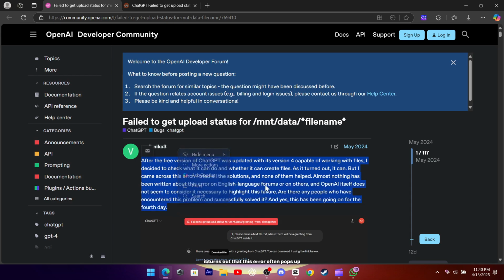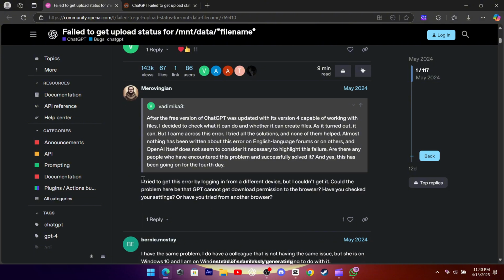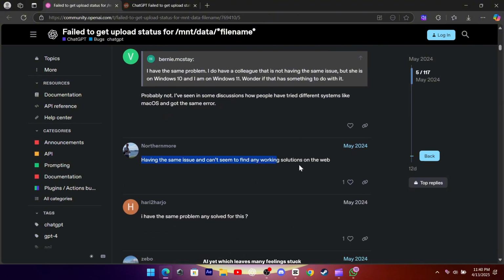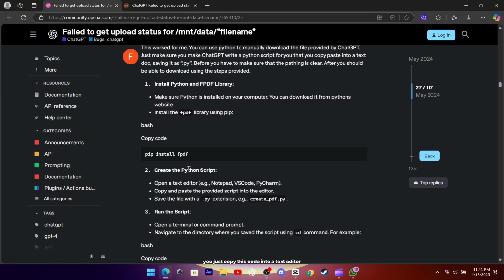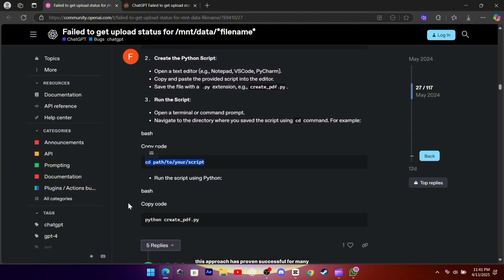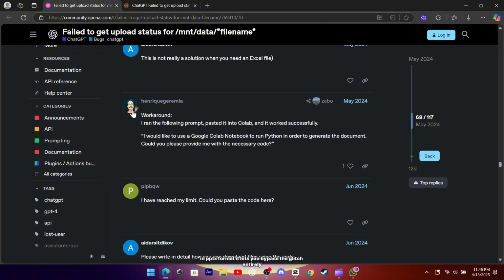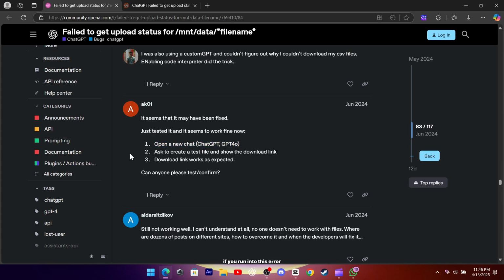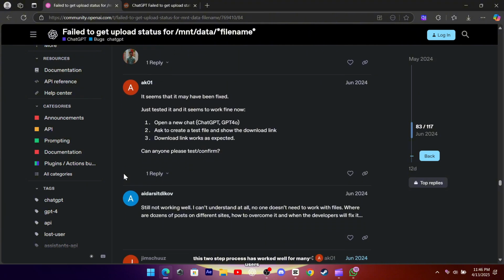Fix ChatGPT "Failed to get Upload Status for /mnt/data" Error!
If you’ve been using ChatGPT to create files like PDFs, CSVs, or PowerPoint slides and suddenly run into this message:

“Failed to get upload status for /mnt/data/filename”
…you’re definitely not the only one.

This error has been frustrating a lot of users recently, especially those working on file-based tasks with GPT-4. In today’s video, I explain why this happens and what you can do to fix it right now.

✅ Here’s what you can do to fix it:

Instead of asking for a downloadable file, ask ChatGPT to generate a Python script that creates the file.

Copy the code and run it on your own computer using Python or Jupyter Notebook.

This method works great for creating text files, presentations, spreadsheets, and more.

👇 If you’ve faced this issue or found your own workaround, drop a comment! Let’s help each other out.